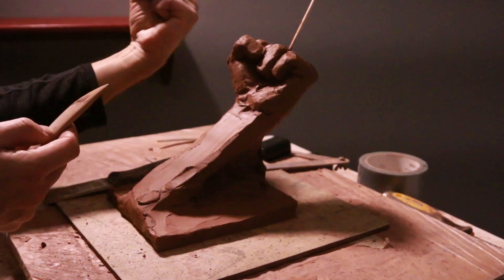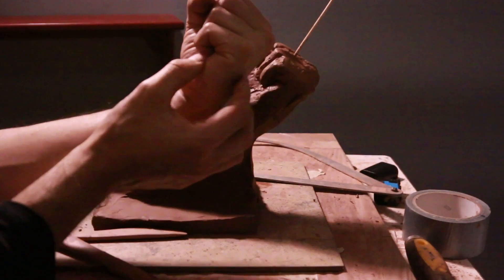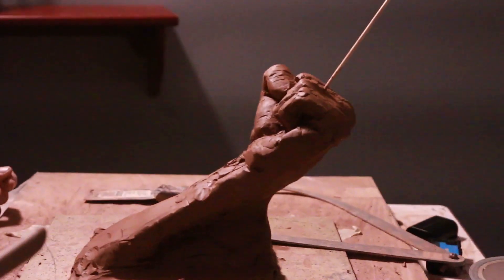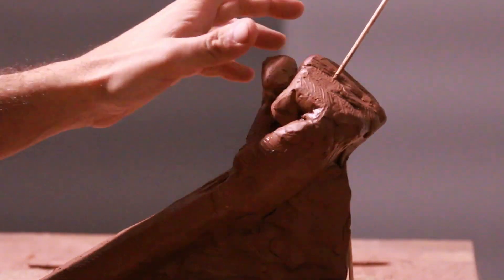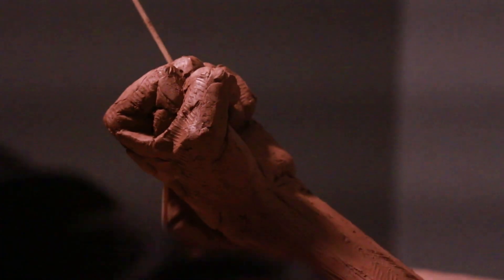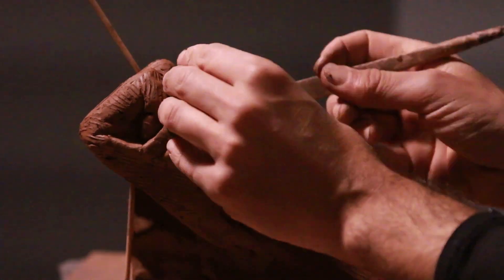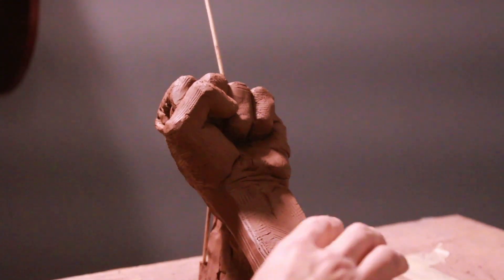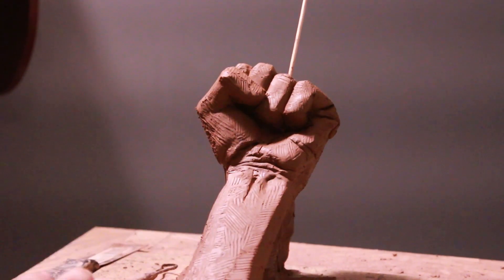Everyone needs to sculpt hands once in a while